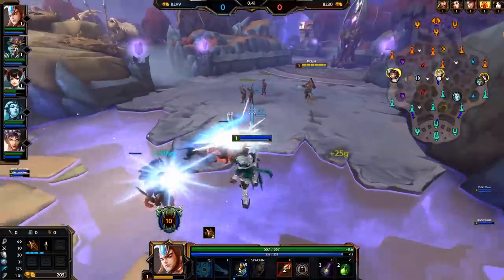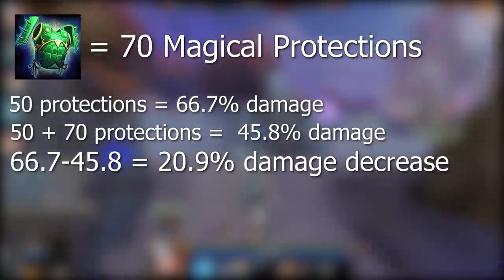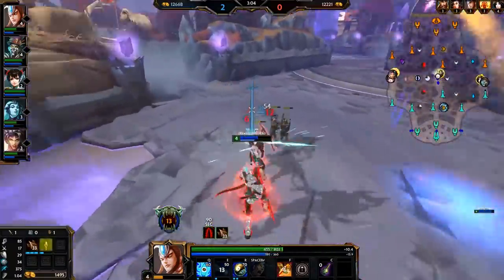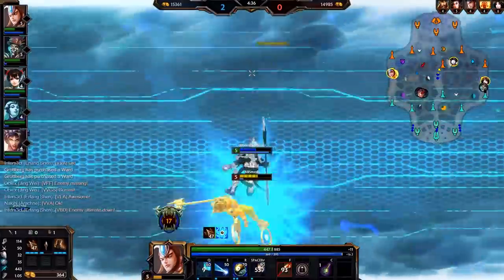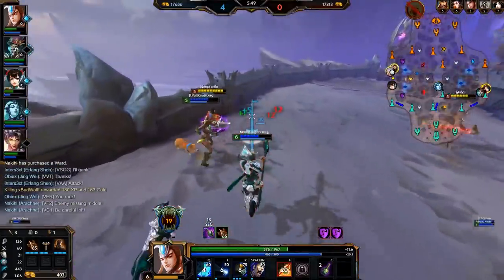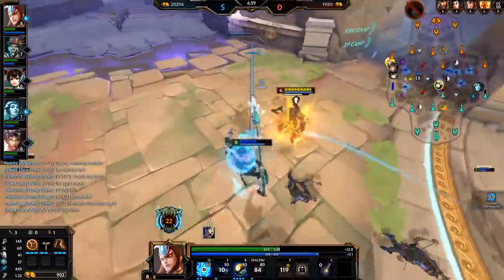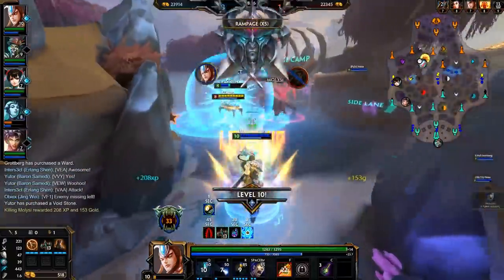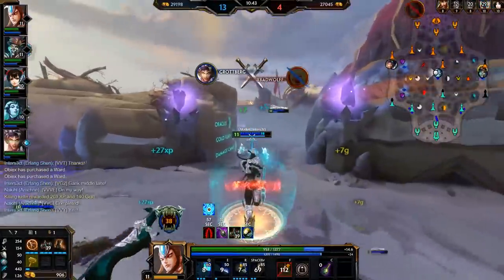How Penetration, Protections and Mitigations Work in SMITE In-Depth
Somewhat Duke-slothey but hey, I felt this would be useful to you guys so here we are. Let me know if you wanna see more of these in-depth type of videos and what topics you want me to cover!